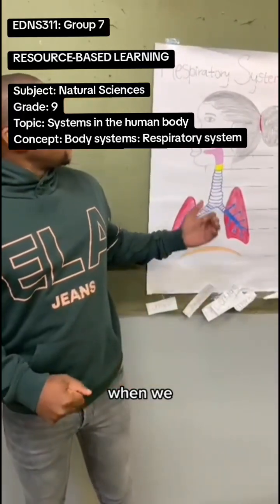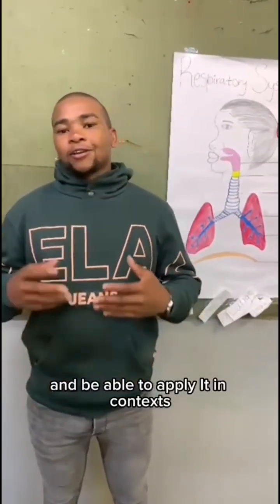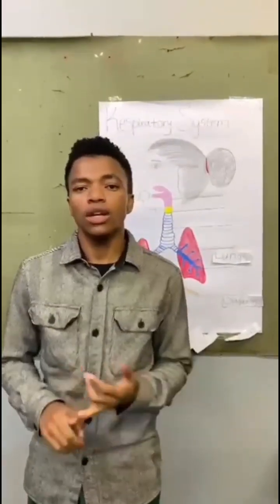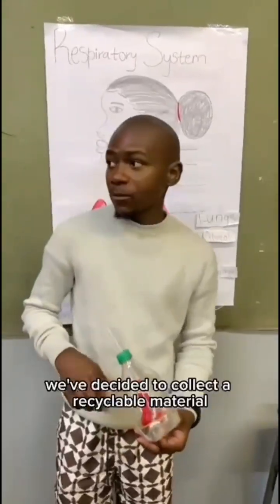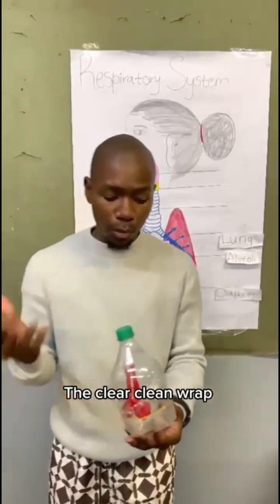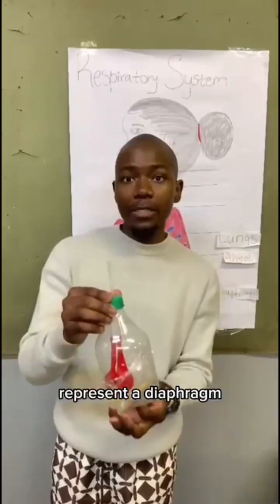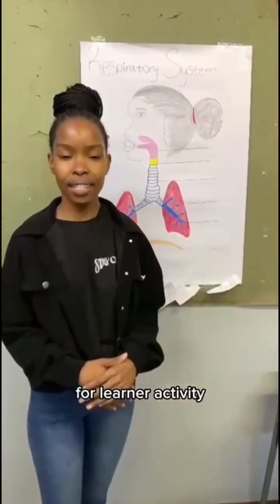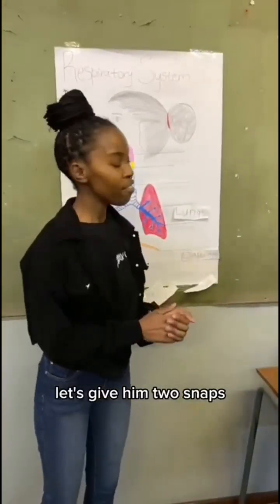Group 7: How to use Lung 3D Model and interactive chart in the classroom